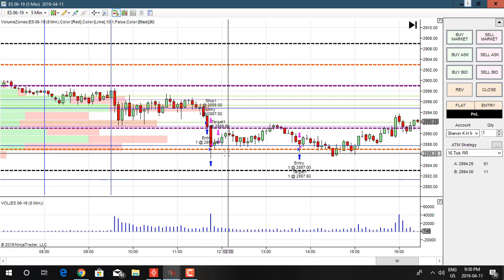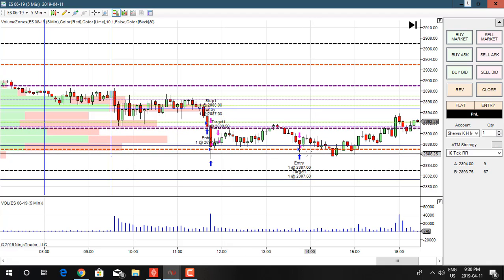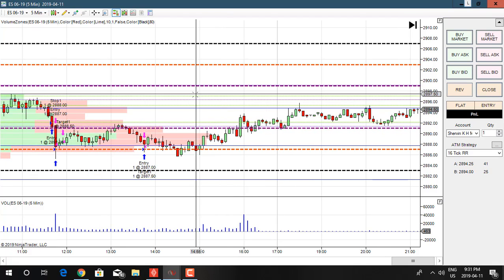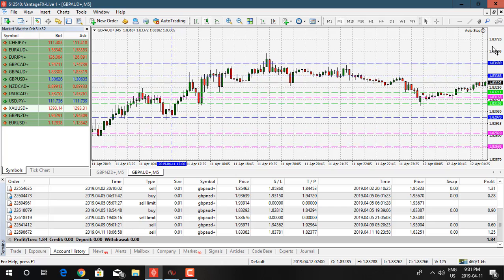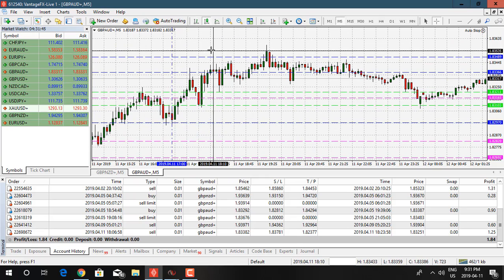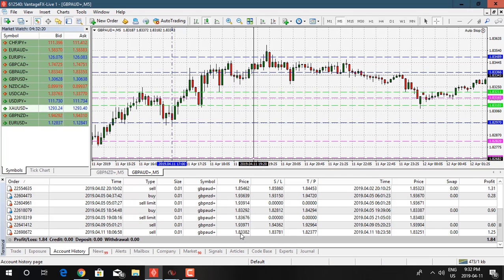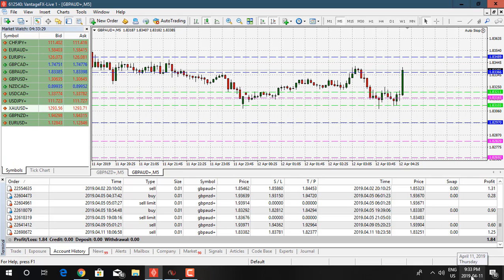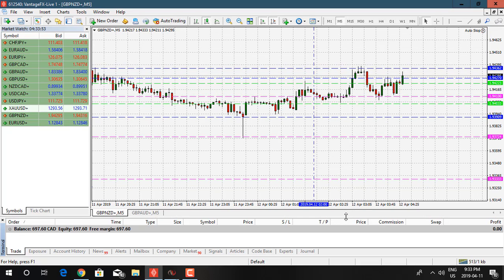Made 12 pips on GBPAUD Forex, Lost $100 trade ES Futures!!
Welcome back!

I made steady gains back in my Forex account for another 12 pip profit. The choppy sideways action created good opportunity to fade the GBPAUD Forex. Same choppy action was seen on the ES Futures. That said, the ES is a different animal with its own temperament on how it wants to move price, and I managed to recoup an initial $200 loss to a losing position of $100 gross loss. We are still in a healthy spot for a recovery of the ES futures loss I had today!

In any case, I hope you enjoy and gain some insights out of this video.

As always, trade well & prosper!
Shervin.